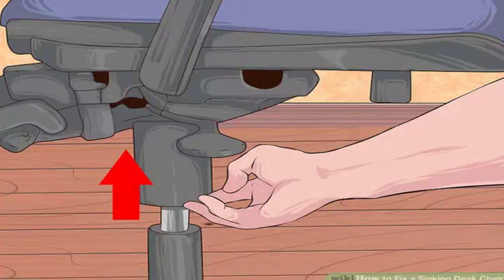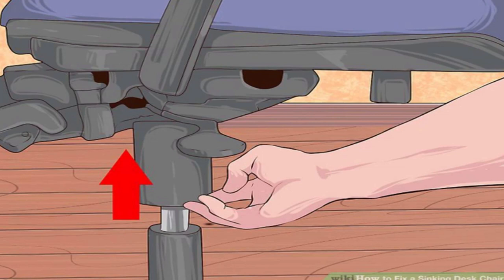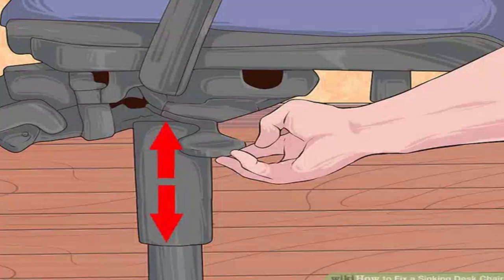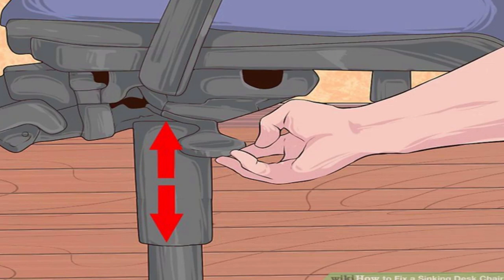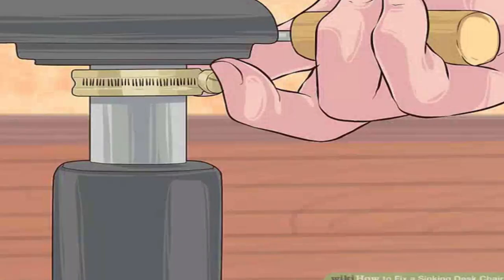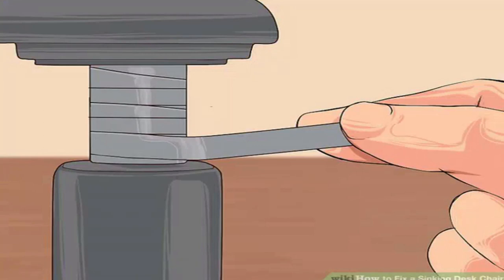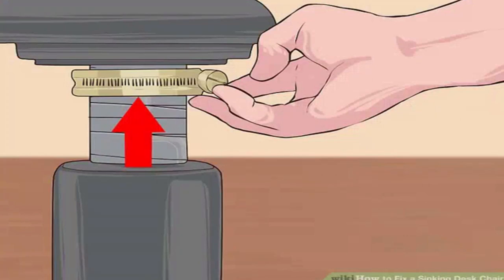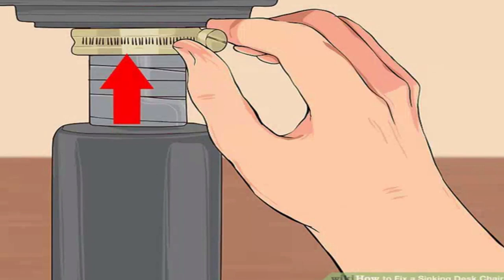How to Fix a Sinking Desk Chair??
Office chairs use a pneumatic cylinder that controls the height of the chair through pressurized air. The cylinder on most chairs fails within a few years, typically because the seals are too damaged to maintain pressure. You can buy a replacement cylinder to restore full function to your chair, but this is nearly as expensive as buying a replacement. Try these simple DIY methods instead to fix your chair at one convenient height. Using a Hose Clamp Slide the plastic skirt off the cylinder.

Most office chairs have a plastic tube over the extendable cylinder. Slide this all the way down or up, until you can see the metal cylinder underneath.  Set the chair to the preferred height.You will not be able to adjust the height after this repair, so make sure you have it right. The seat of the chair should be level with your knees when you are standing.  If the chair wont stay up even when no one is on it, lay it on its side.If the plastic skirt covers the cylinder at this height, you will need to remove the skirt first. To do this, turn the chair upside down, push the retaining clip at the base with a screwdriver, and pull off the wheels, then the skirt. Slide the wheels back on.Wrap a hose clamp around the cylinder.

Get a ¾" 2 cm hose clamp Jubilee Clip from a hardware store. Loosen the screw on the hose clamp Jubilee Clip and pull out the belt end. Wrap the clamp around the metal cylinder, but do not tighten it yet.  Improve the grip of the clamp recommended. The clamp will need to be very tight to hold the chair up. Give the clamp a better surface to grip by wrapping a strip of rubber or a couple layers of duct tape around the cylinder. Do this at the highest visible point on the cylinder,   Alternatively, scuff up this area of the cylinder with sandpaper.  If the cylinder looks dirty or greasy, clean this off first.  Alternatively, scuff up this area of the cylinder with sandpaper. If the cylinder looks dirty Office chairs use a pneumatic cylinder that controls the height of the chair through pressurized air. The cylinder on most chairs fails within a few years, typically because the seals are too damaged to maintain pressure. You can buy a replacement cylinder to restore full function to your chair, but this is nearly as expensive as buying a replacement. Try these simple DIY methods instead to fix your chair at one convenient height.